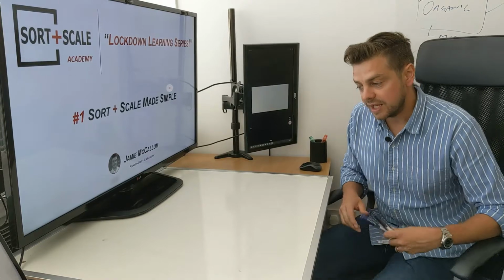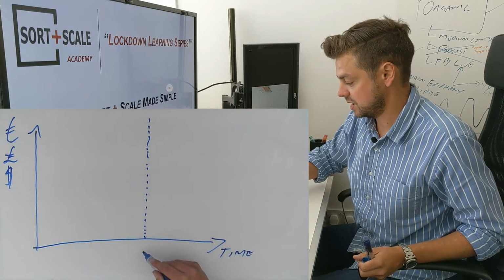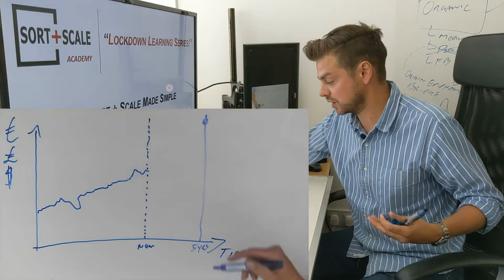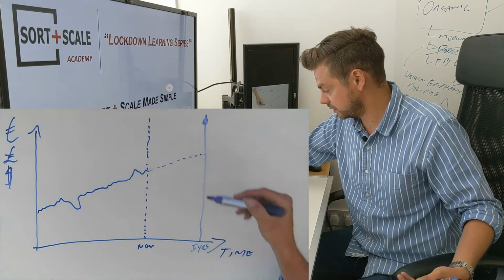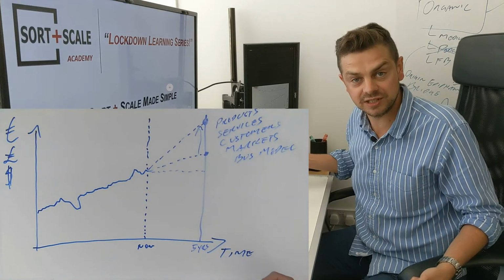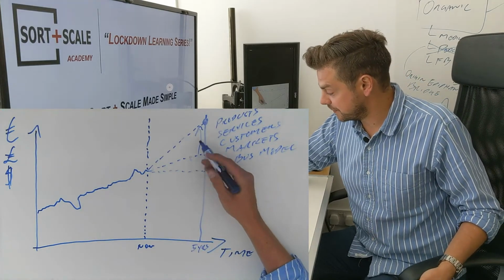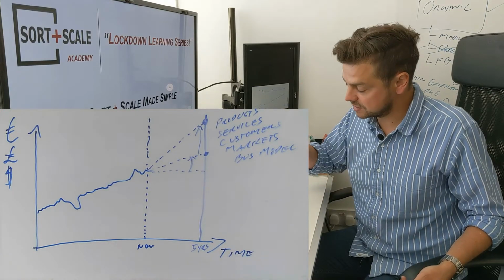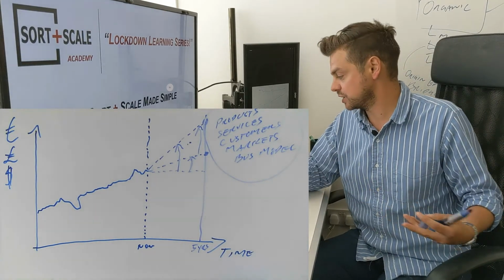Lockdown Learning #1 - Sort + Scale Made Simple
The first of our Lockdown Learning Series giving away some key learnings from our business consultancy programme. This short video explains the basics of our Sort + Scale methodology helping you understand it's simplicity and also how to explain to new business customers.